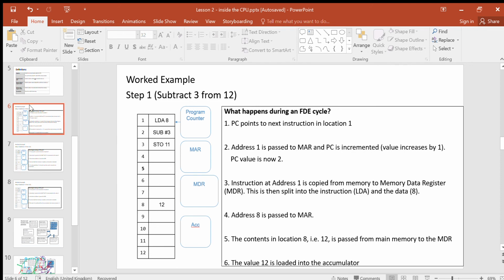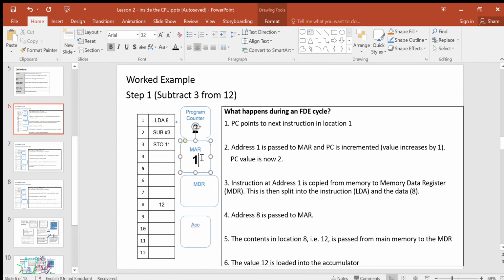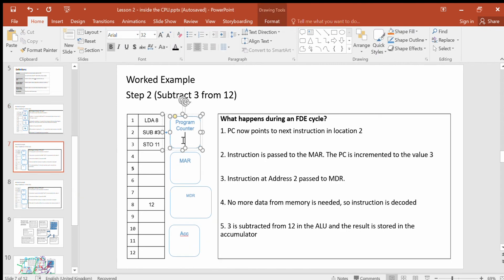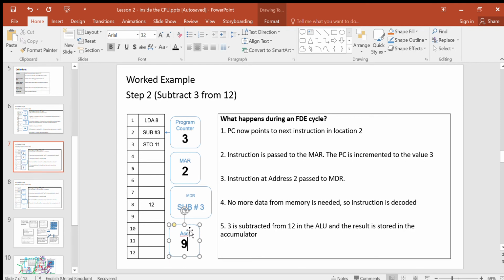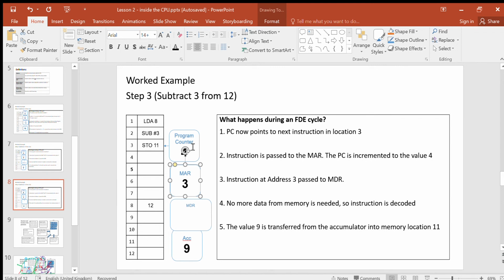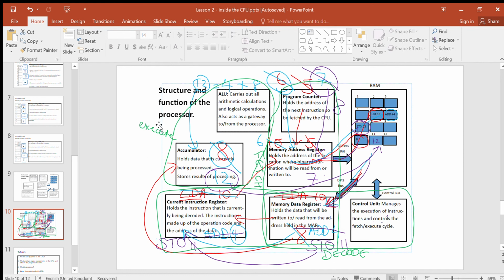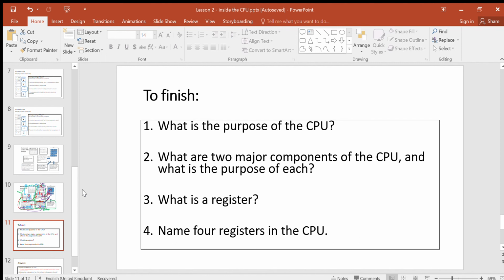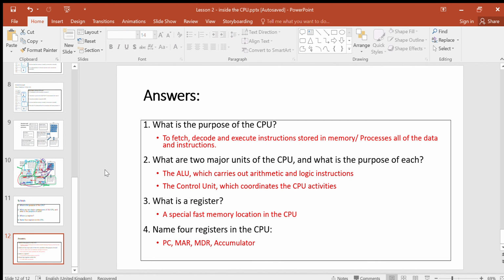Lesson 2 inside the CPU part 2